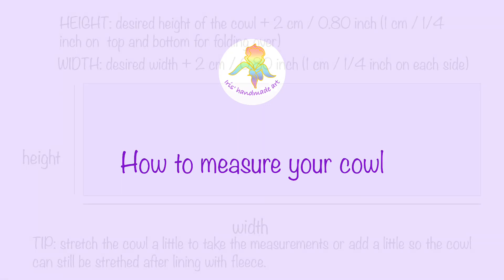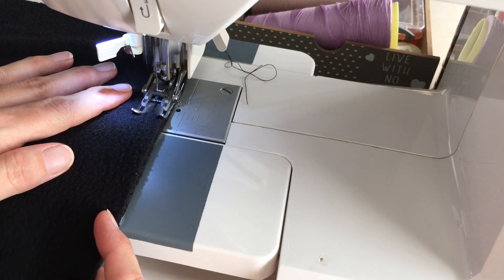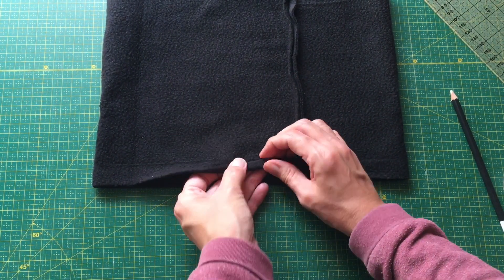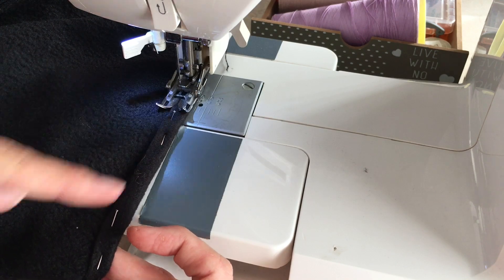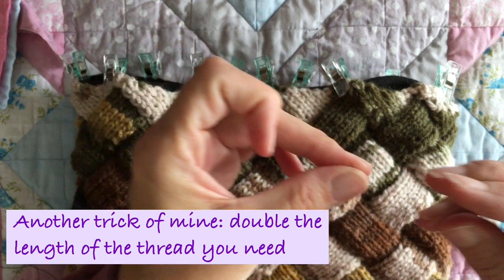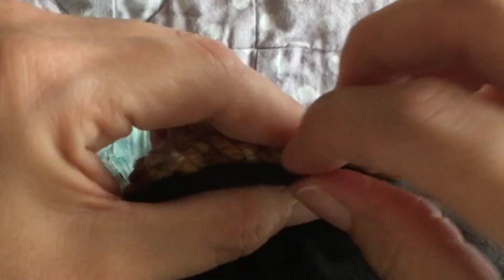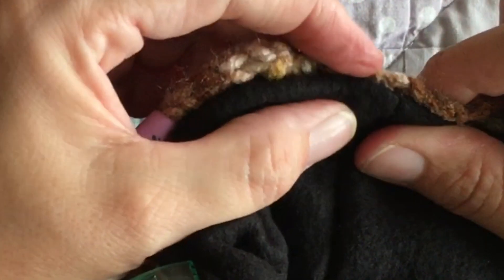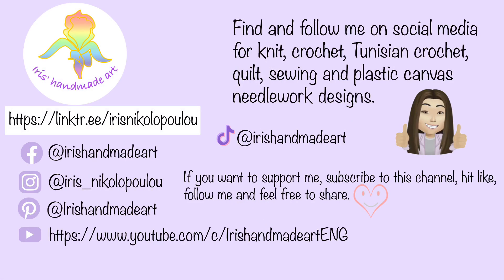how to add a (fleece) lining to a knit or crochet cowl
In this video you will learn how to add a lining (fleece in this case) to a knit or crochet cowl. I also will share some tricks of mine😃👍💜

You will learn:
* how to measure and cut the lining: 00:02
* how to prepare the lining: 00:08
* how to sew the lining onto the knit / crochet cowl: 03:11

Lovecrafts:

Hope you like this video, leave a comment to let me know and feel free to share🙏🏻💜 If you would like me to show you a specific technique or something else, please let me know.

‼️Announcement ‼️ This is my NEW channel for the ENG tutorials 💜 From now on ENG videos will be placed on the new channel 😊🙏🏻💜 Most of the other English video's are in playlists on this channel, otherwise visit my old channel (still active😃): youtube

Every week I upload a video on 1 of the following topics: knitting, crochet, Tunisian crochet, sew, quilt, DIY for handmade business,...